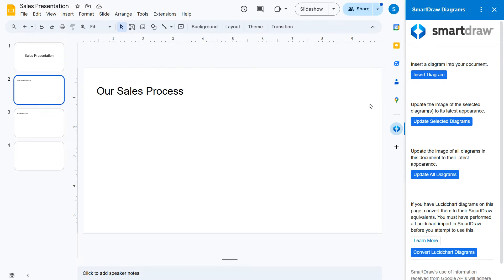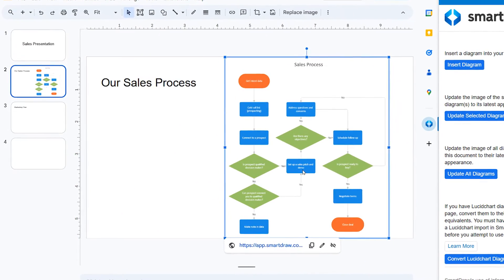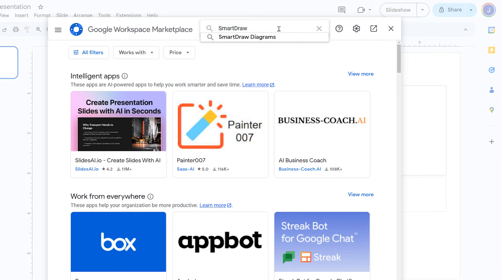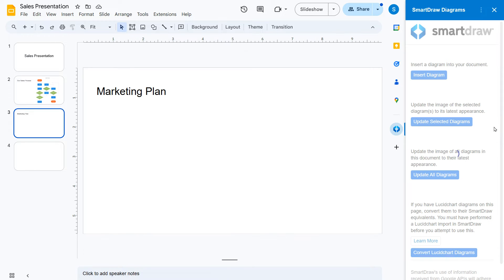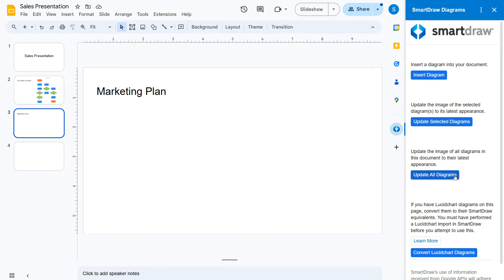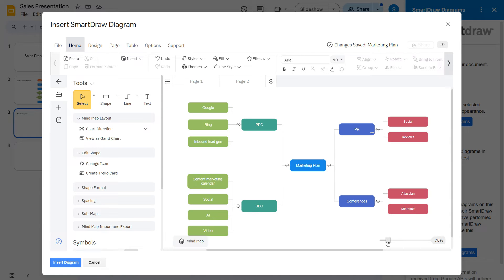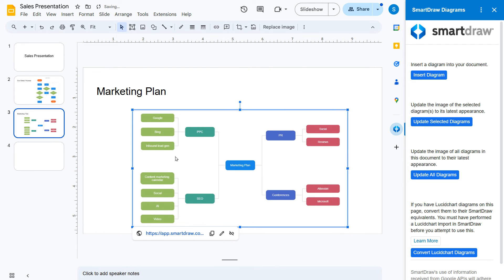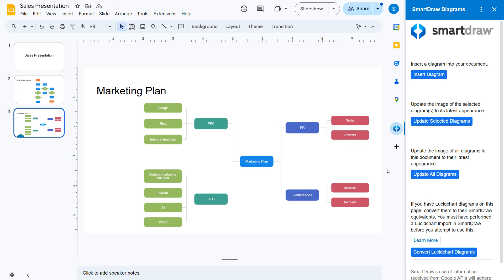Add Diagrams to Google Slides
SmartDraw now fully integrates with Google Slides in addition to other Google Workspace™ apps like Google Docs™ and Sheets™. You can easily insert any existing diagrams into a slide or create a new SmartDraw visual directly from Google Slides™.